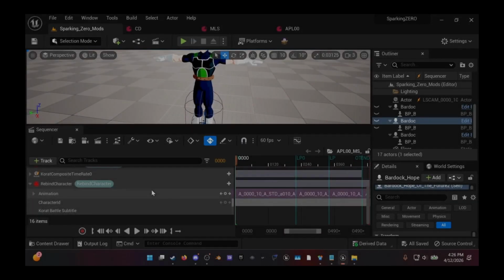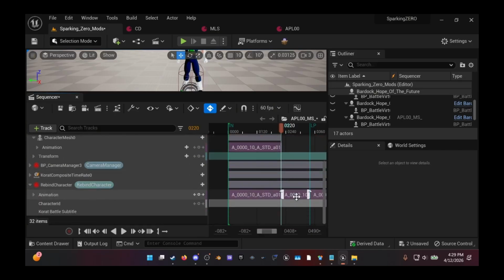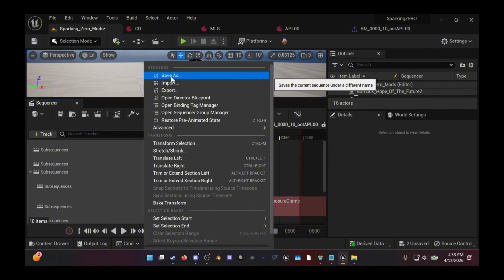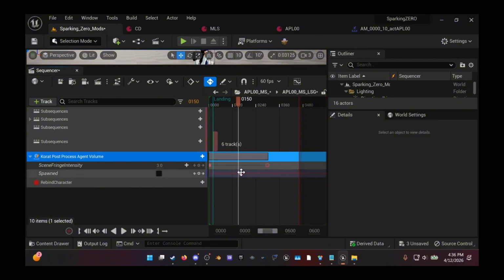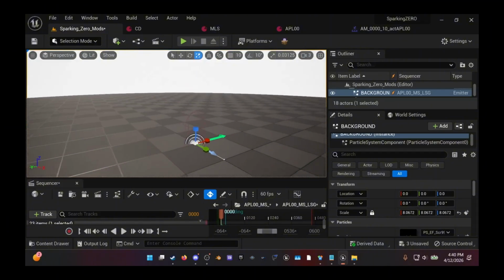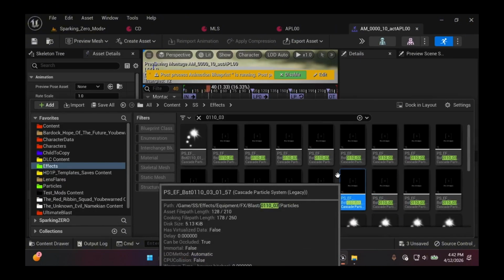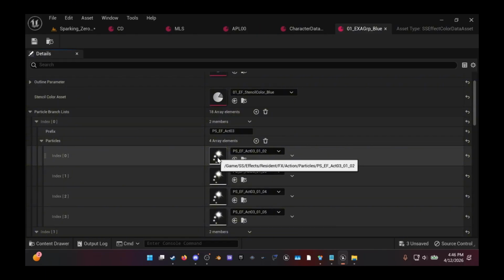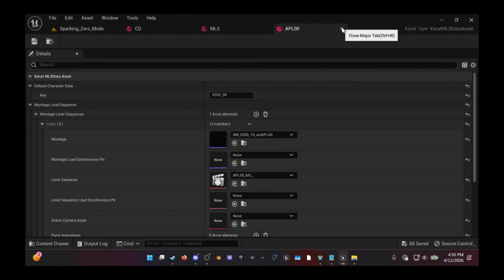How to edit FX in the MLS / LSG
This is a ( Updated ) Sparking Zero Modding Tutorial Re going over how to edit the MLS and add FX too your LSG